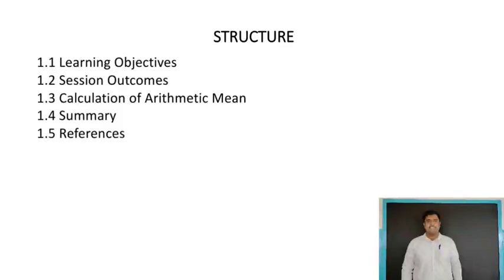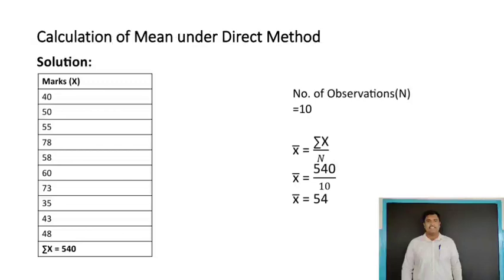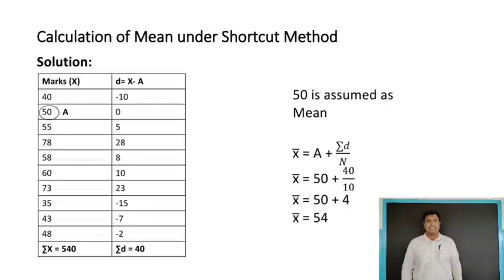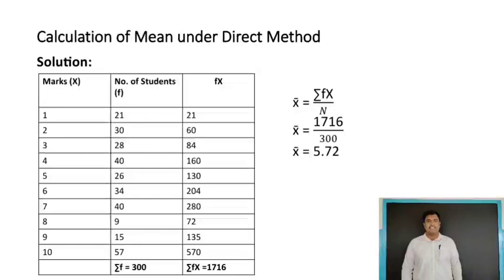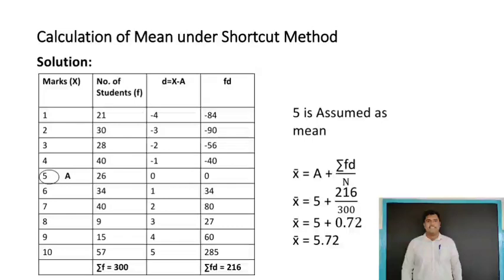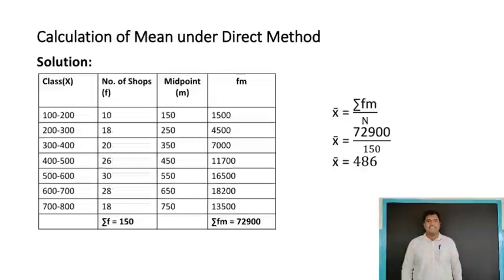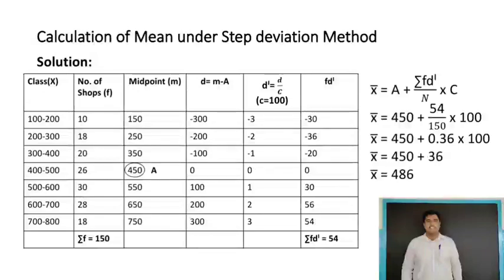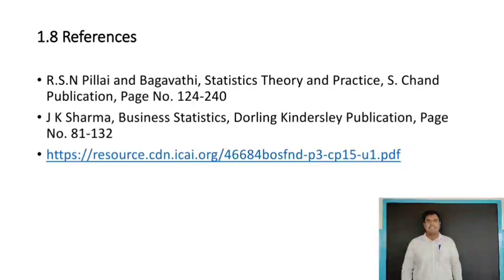Calculation of Mean